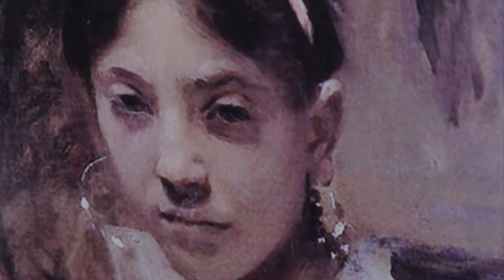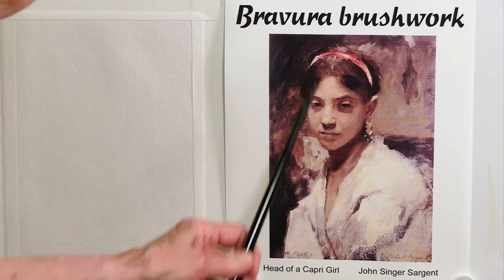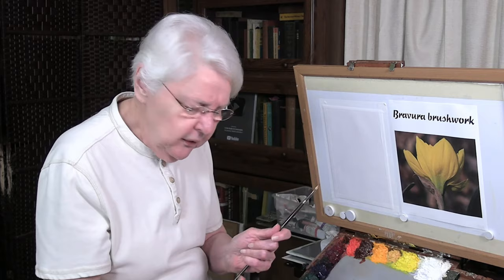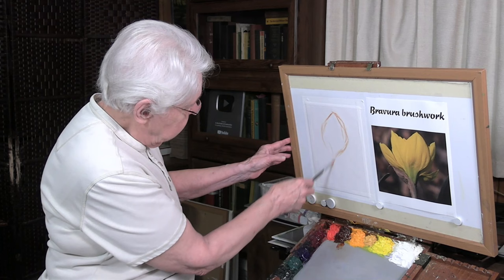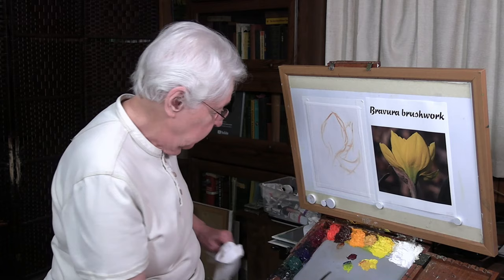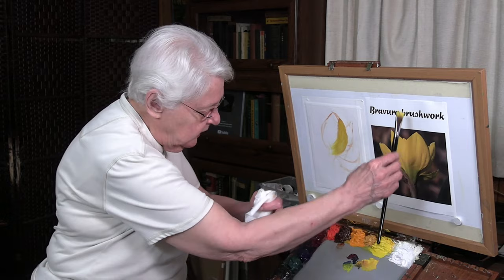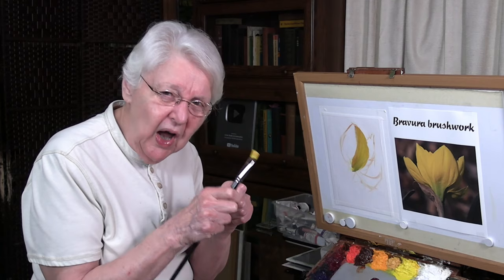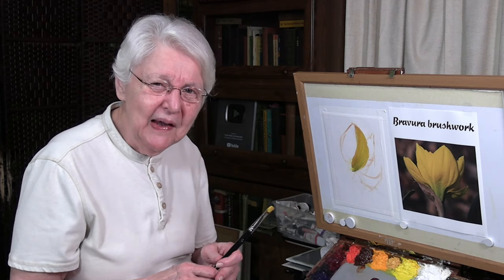Quick Tip 449 - Bravura Brushwork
The question came in about what is Bravura and how is it created.  Artist/art teacher Dianne Mize touches on the history of Bravura and how it is applied.